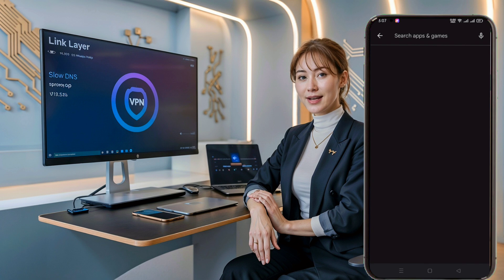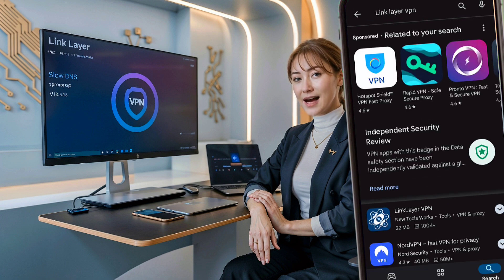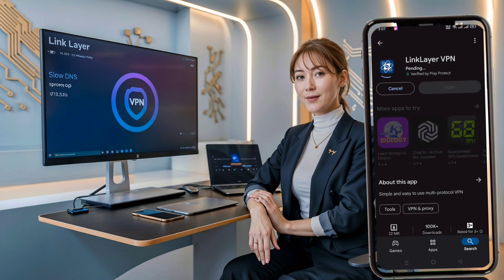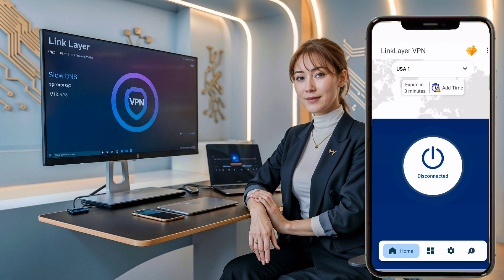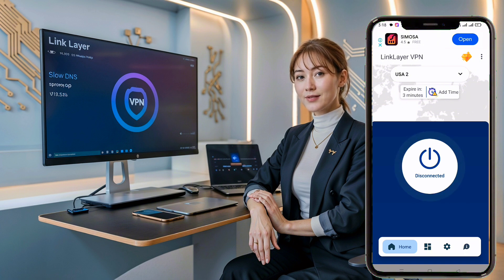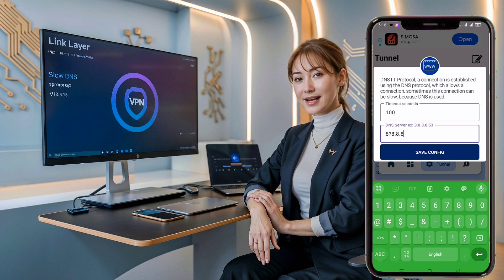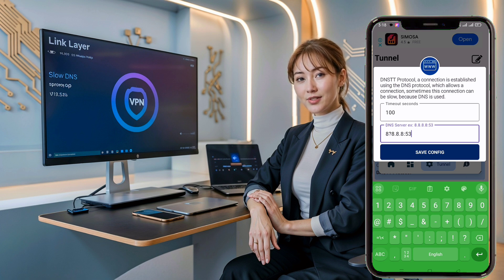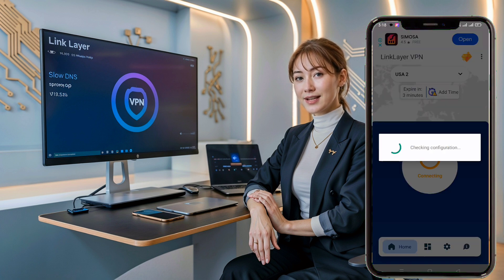How to Set Up Link Layer VPN with Slow DNS Using Built-In Servers | Step-by-Step Guide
In this tutorial, I'll show you how to set up Link Layer VPN with Slow DNS settings using built-in servers for a smooth and secure connection. Follow along as I guide you through each step, from downloading the app to configuring the settings. Whether you're new to VPNs or looking to optimize your connection, this video has you covered!

What You'll Learn:
- How to download and install the Link Layer VPN app.
- How to configure Slow DNS settings using built-in servers.
- How to start and monitor your VPN connection.